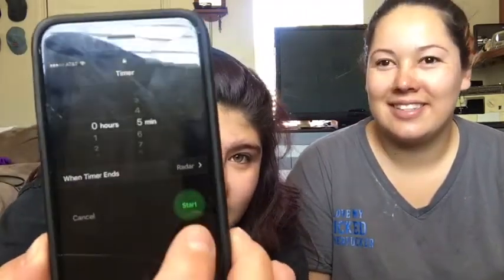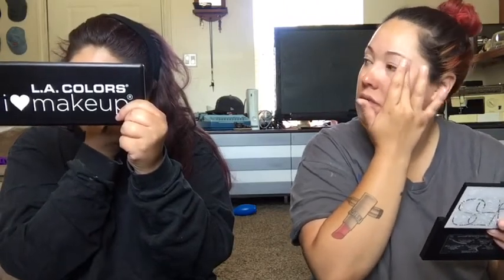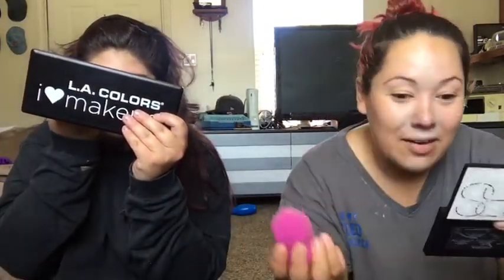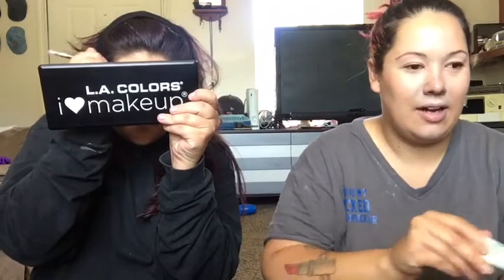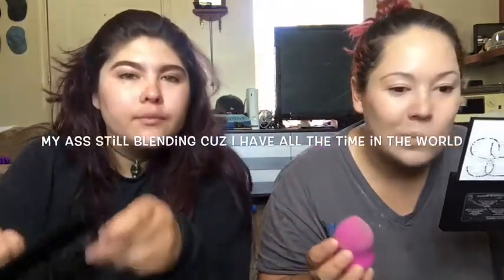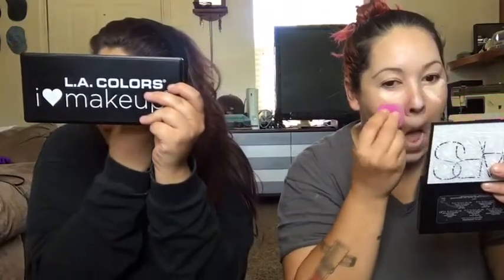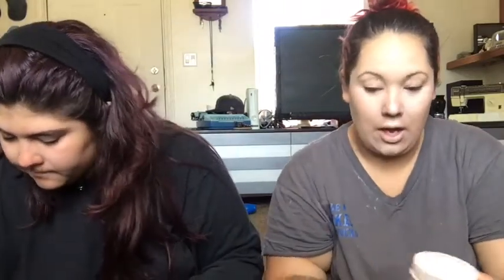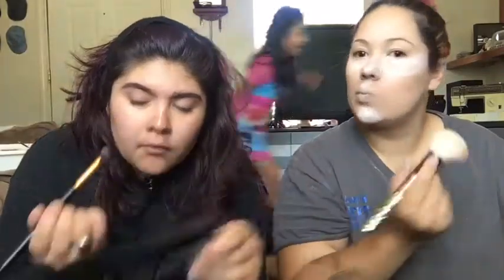5 MINUTE MAKEUP Challenge w/ my sister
Hi guys welcome back. Today's video my and I try doing our makeup in 5 minutes. It was a total fail, but it was super fun to film.